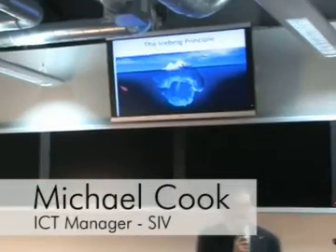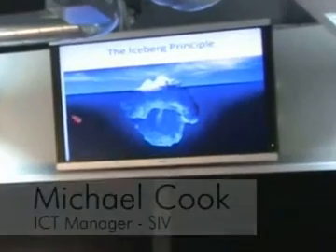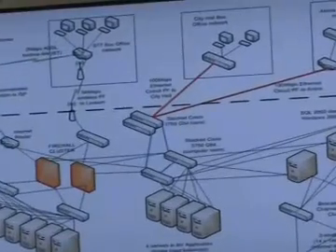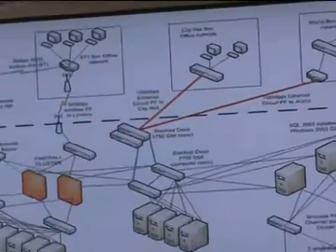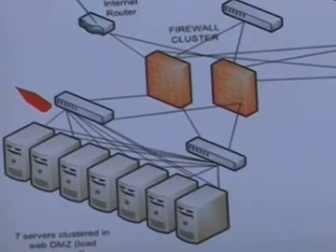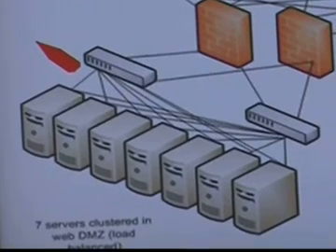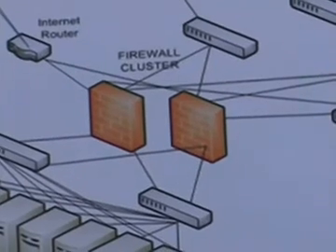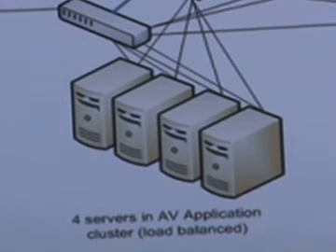The IT systems behind the consumer process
The IT systems behind the consumer process - Michael Cook from SIV.